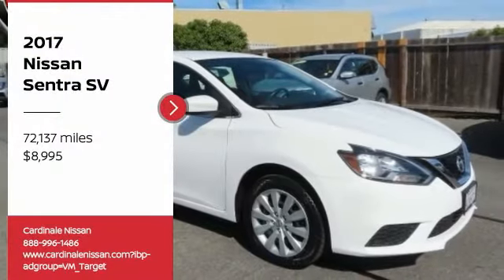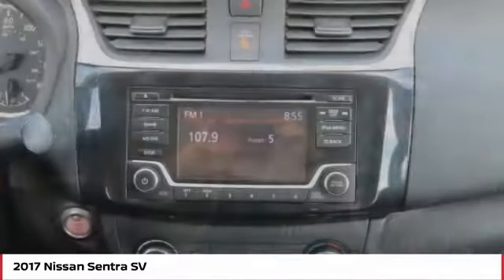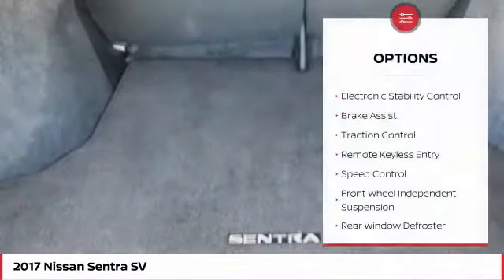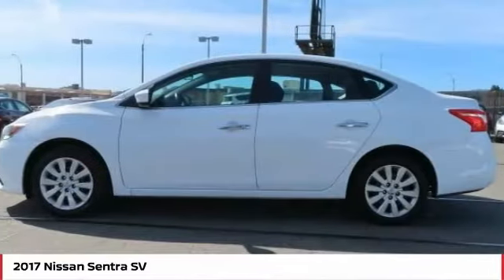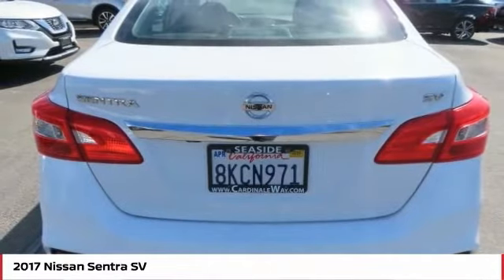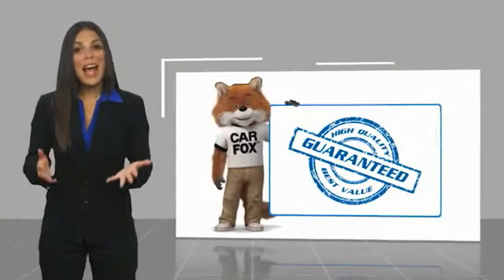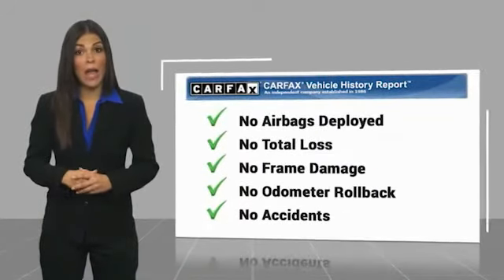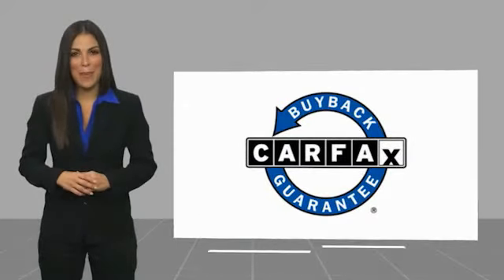2017 Nissan Sentra SV FOR SALE in Seaside, CA Q3433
Cardinale Nissan
1661 Del Monte Blvd.

Want us to come to you? No problem! In case we missed a picture or a detail you would like to see of this 2017 Sentra, we are happy to send you A PERSONAL VIDEO walking around the vehicle focusing on the closest details that are important to you. We can send it directly to you via text or email. We look forward to hearing from you!